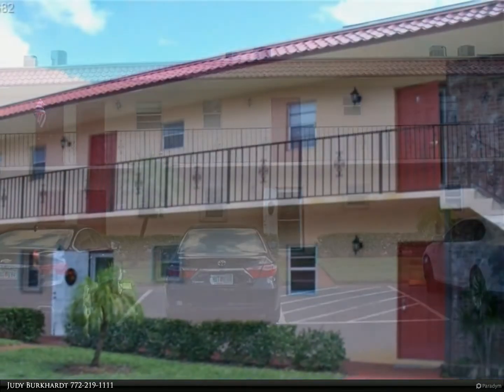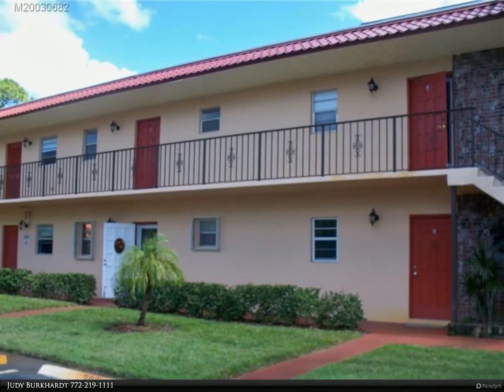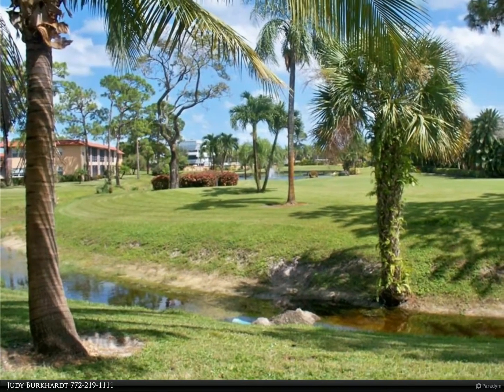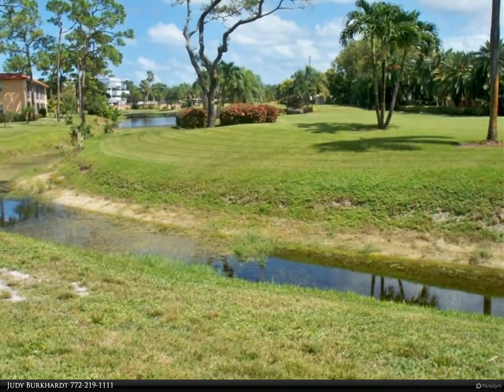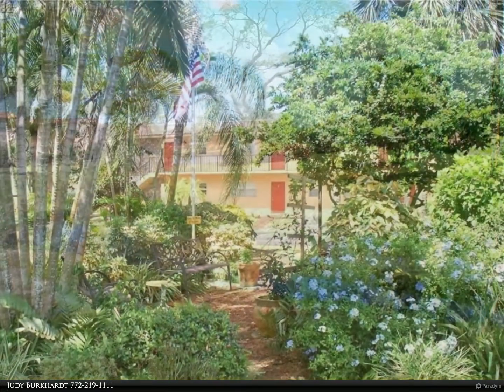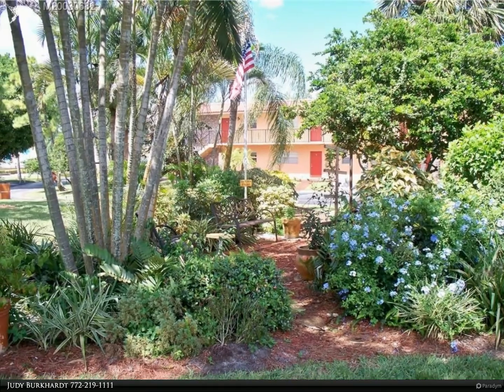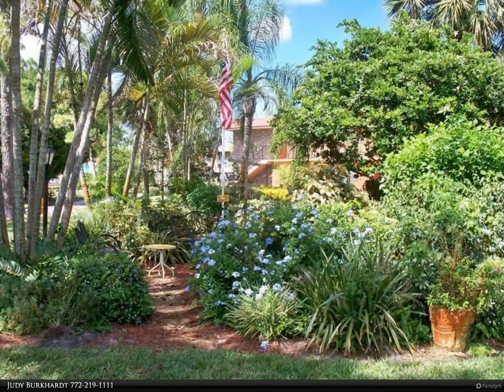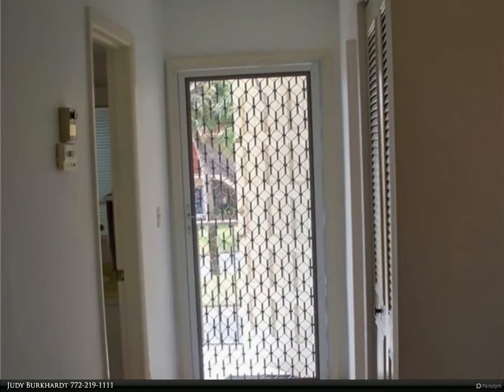Berkshire Hathaway HomeServices Florida Realty - 1975 SW Palm City Road 39 i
1975 SW Palm City Road 39 i
$85,000, 1 bed, 1.50 bath, 819 SF, MLS# M20030682

This ia a 2nd floor condo which has a GREAT view of the golf course and water with Eastern exposure  A spacious master bedroom this is approx. 17 x 12 with a large walk-in closet plus another closet off the 1/2 bathroom. A storage closet located on the balcony.  The unit has light tile in the main living area, kitchen, foyer and bathrooms. Carpeting in the bedroom. There is a full bath with tub/shower combination PLUS an adjoining 1/2 bath. Open concept of the living room and dining area with sliding glass door to covered balcony that is carpeted and has roll-down shutters.  Kitchen has full appliances and extra bar sitting area. Furnished. Water/sewer/basic cable /trash. Hot water is included.  MYCC has UNLIMITED GOLF, pool, shuffleboard, bocce, library, exercise room, WIFI at the main clubhouse, kitchen, putting green, 2 clubhouses, 2 fishing piers and close to their small park and benches.  NO rentals for the 1st 3 yrs, NO pets

Judy Burkhardt
Berkshire Hathaway HomeServices Florida Realty